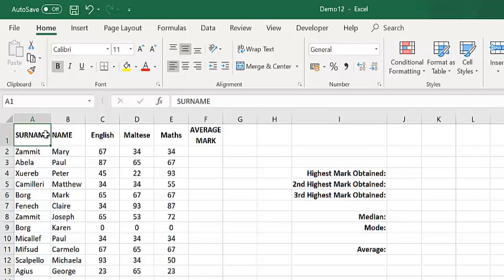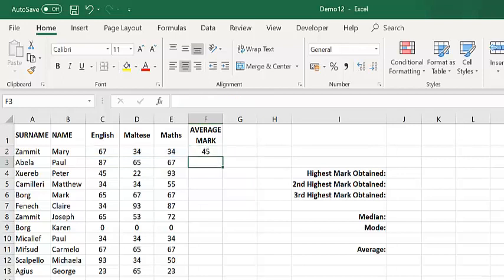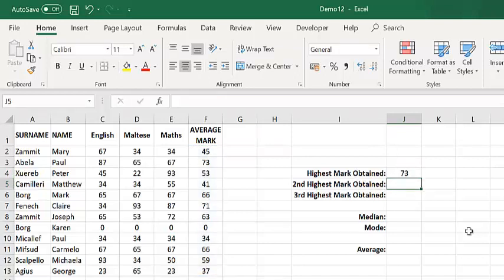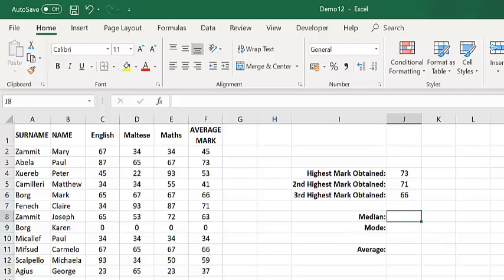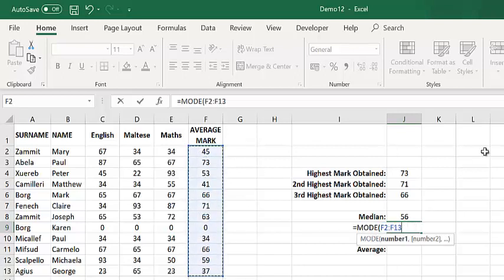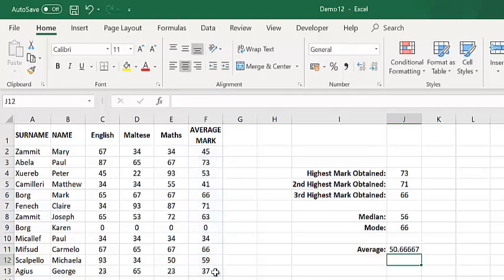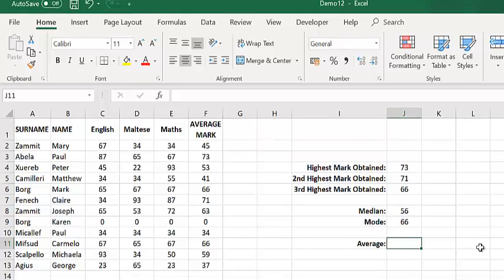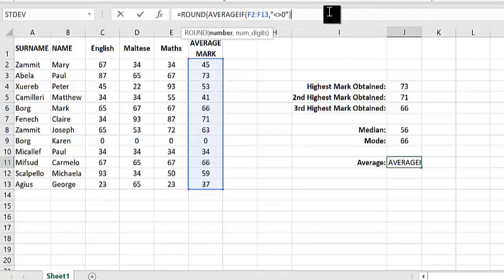Demo 12: Statistical Functions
In this video, basic MS Excel statistical functions are demonstrated.  These are the LARGE, SMALL, MEDIAN, MODE and AVERAGEIF